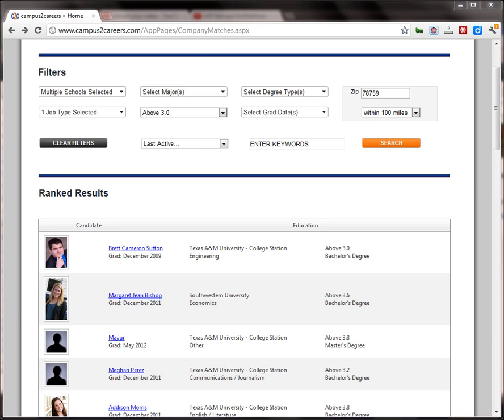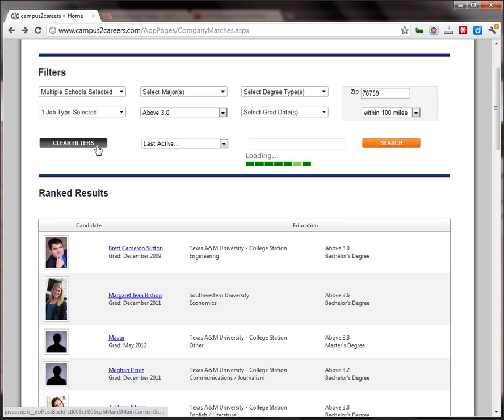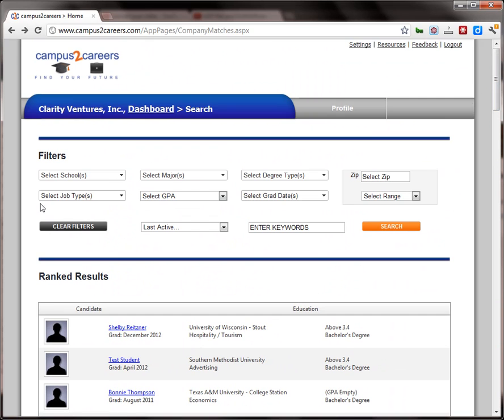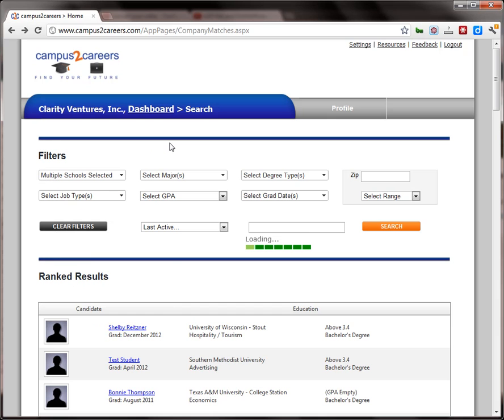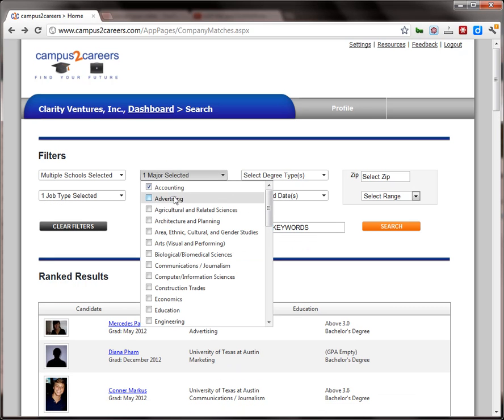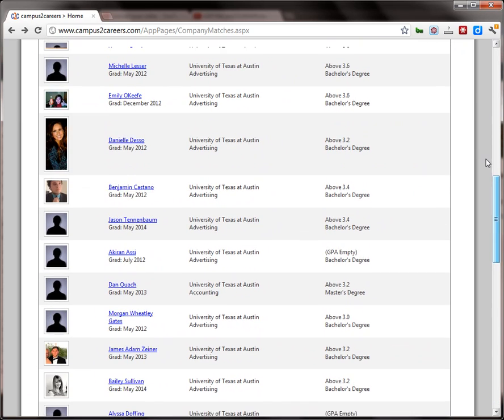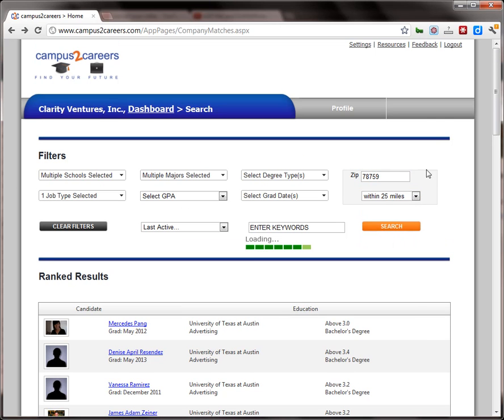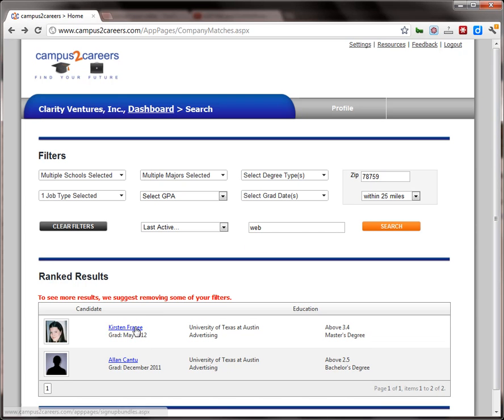ASP.Net and DotNetNuke Search Filtering and Sorting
ASP.Net and DotNetNuke Search Filtering and Sorting - Attribute, Keyword and Zip code Searching Functionality